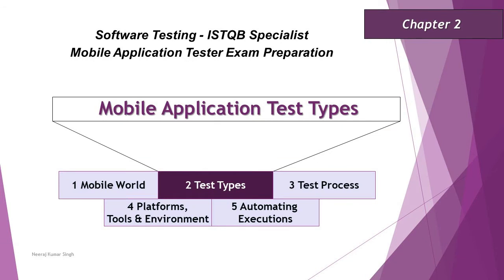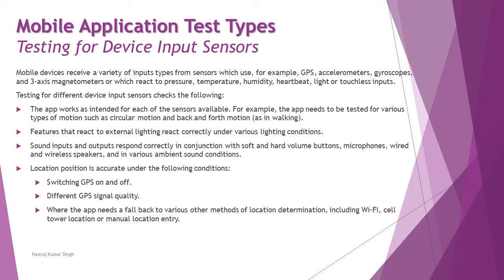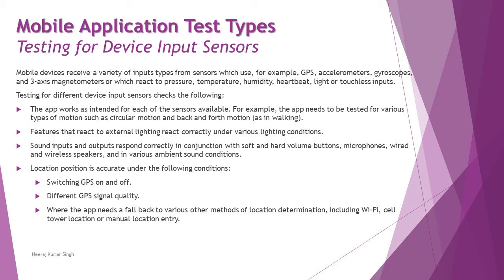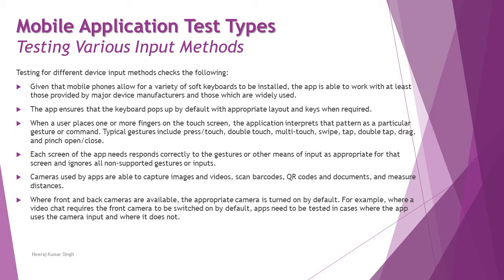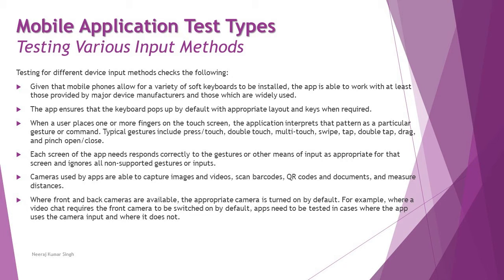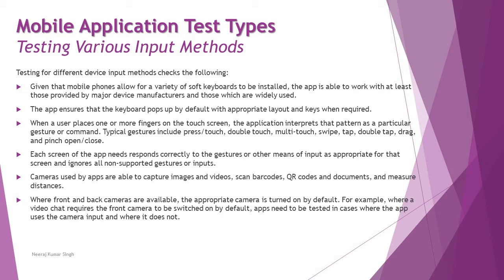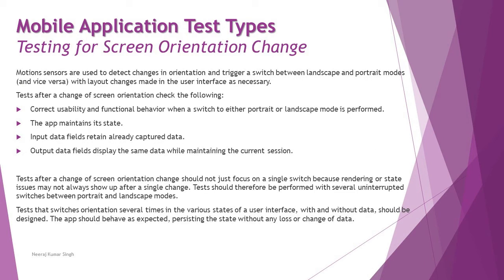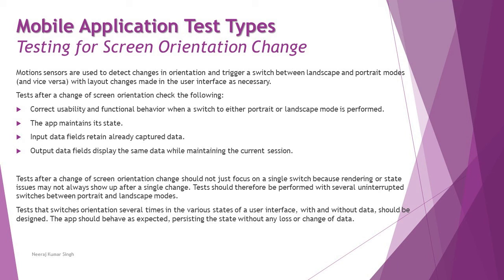ISTQB Mobile Tester | 2.1 Testing for Compatibility with Device Hardware (Part-2) | ISTQB Tutorials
Hello Friends,

This tutorial will drive individuals about the 2.1 Testing for Compatibility with Device Hardware (Part-2) of Chapter 2 - Mobile Application Test Types of ISTQB Specialist Mobile Application Tester Certification of ISTQB Examination.

Testing Mobile device features,
Testing Mobile input sensors,
Testing Mobile input methods,
Testing Mobile Screen Orientation,